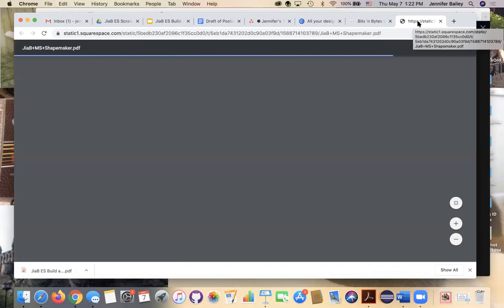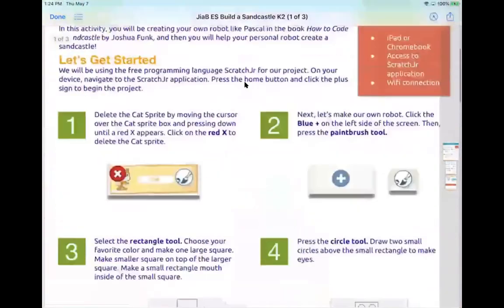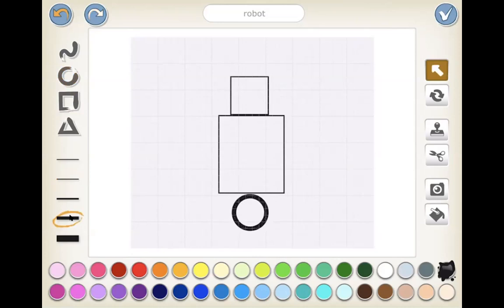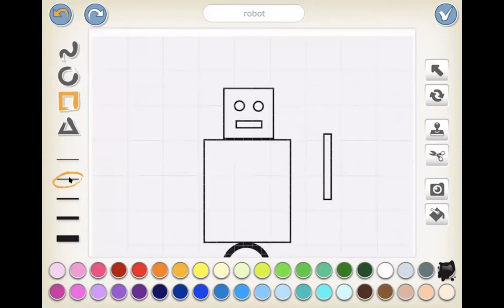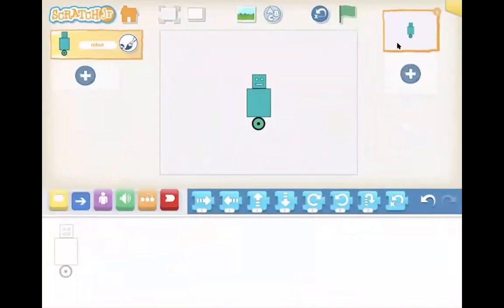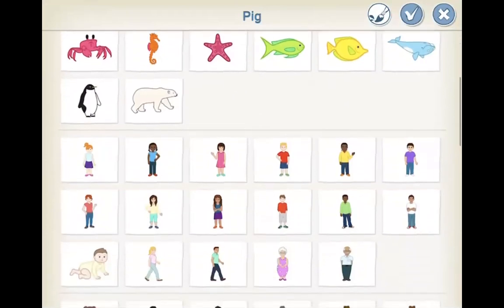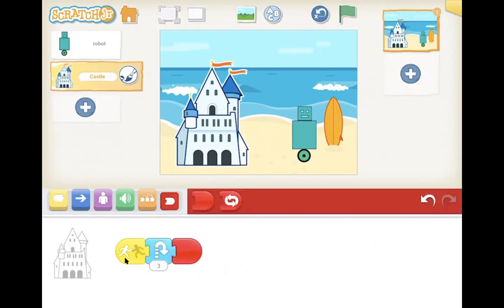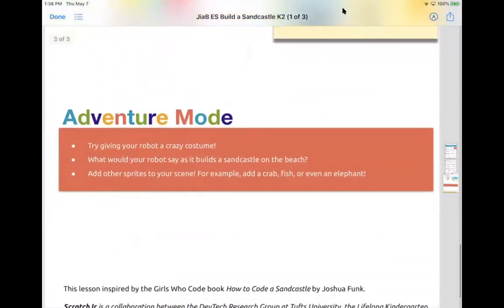Build a Sandcastle (Scratch Jr)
In this activity, you will be creating your own robot like Pascal in the book "How to Code a Sandcastle" by Joshua Funk, and then you will help your personal robot create a sandcastle!

This activity can be completed for learners of all grade levels but was designed for K-2nd grade students.